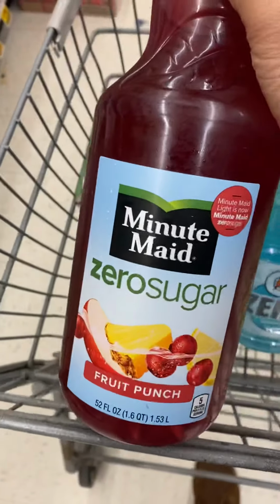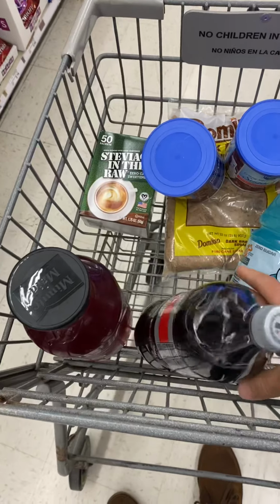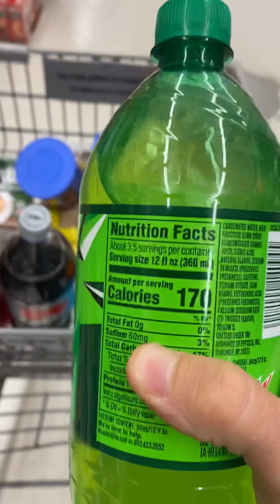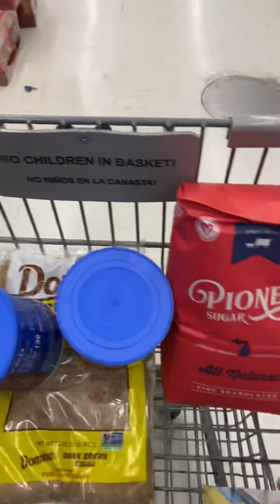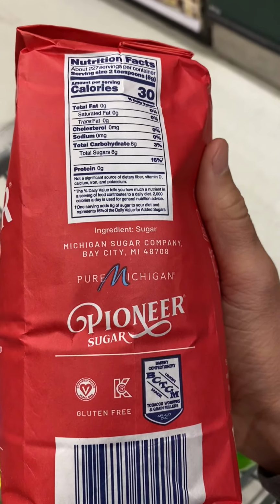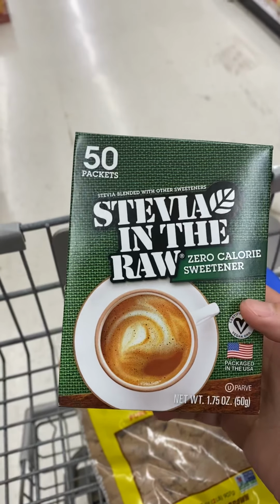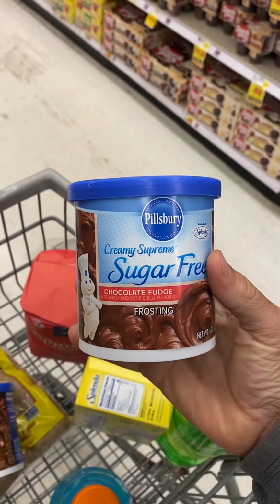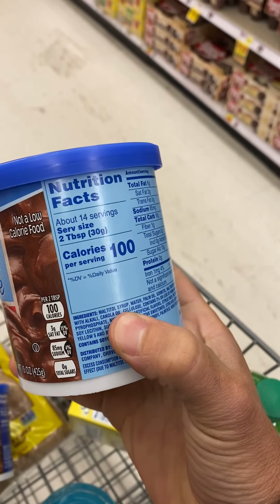Types of sugar!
There are so many different types of sugar out there! What is natural? What is man made? Is it healthy? Let’s find out!